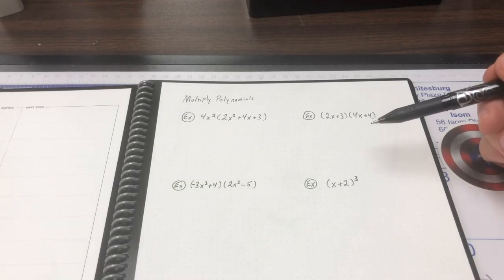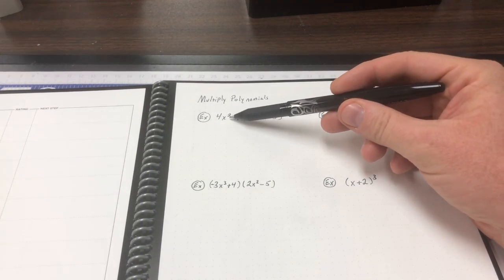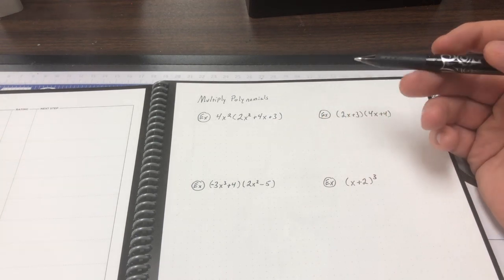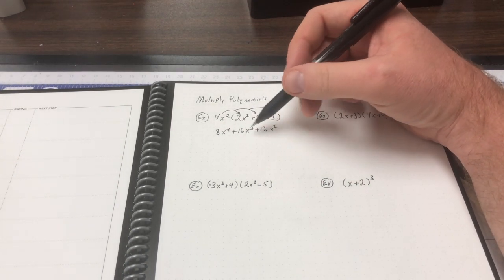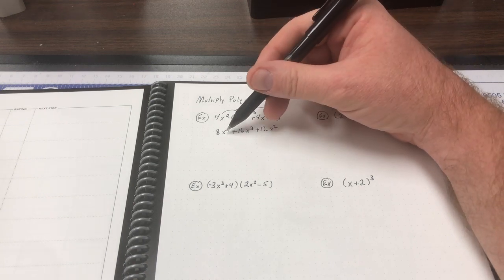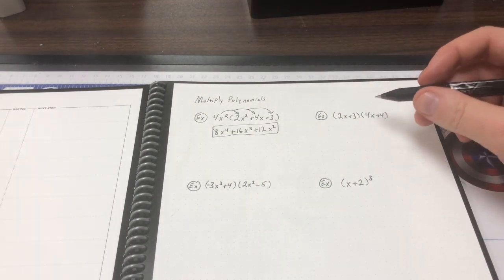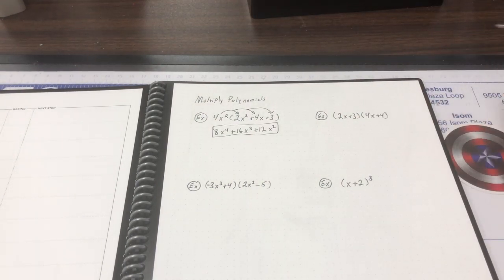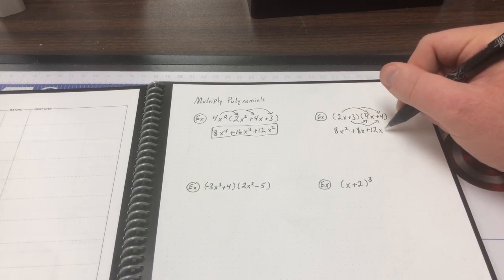MATH MADNESS // MULTIPLYING POLYNOMIALS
Hey Y'all!
Mr. H is back with us to help with a request that we had. I hope this helps and is a good review! Stay Safe!

Mrs. H